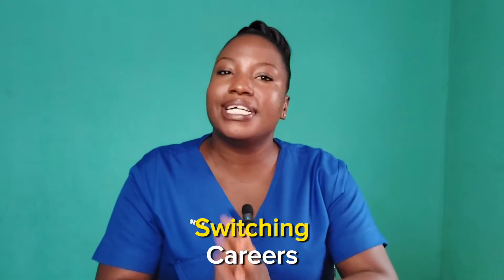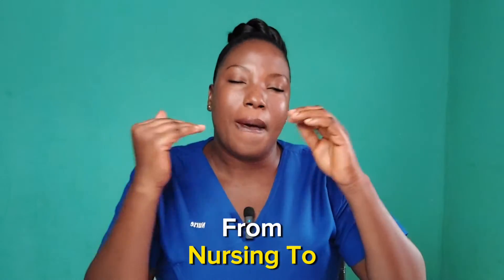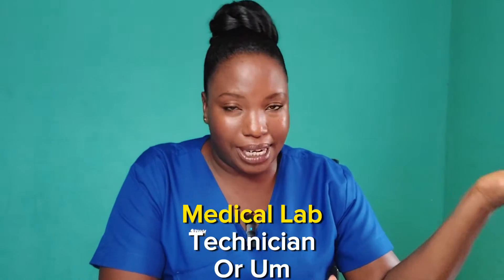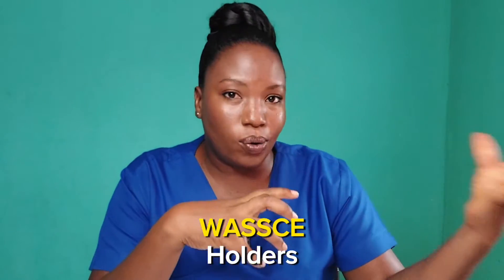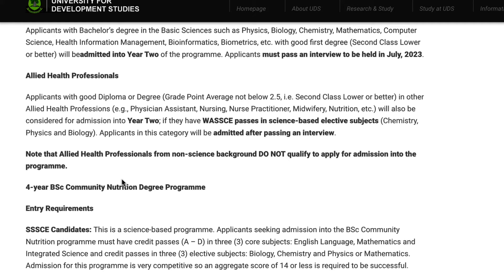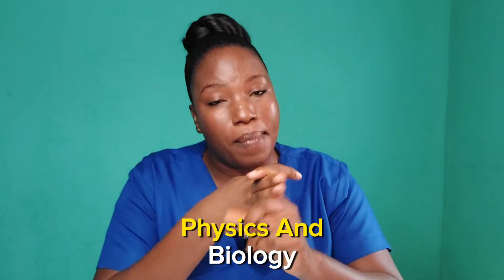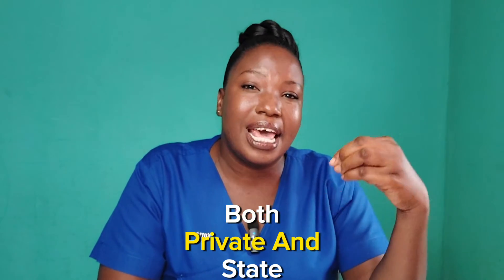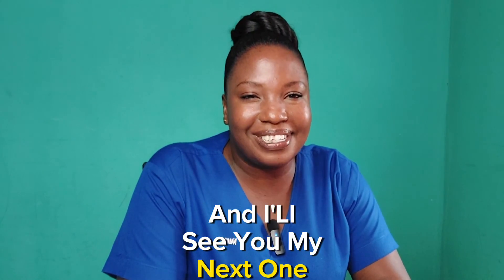How to Upgrade from Nursing to Medical Lab technician / Best Degree in Medical Laboratory Sciences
A common question I get is how a Nurse can switch careers, especially with medical laboratory science or medical lab technician. In this video, I share one particular program offered at the University of Development Studies that enables nurses and midwives to become a doctor of medical laboratory sciences.